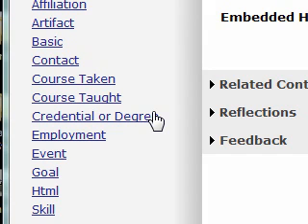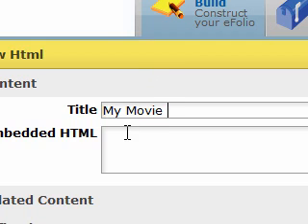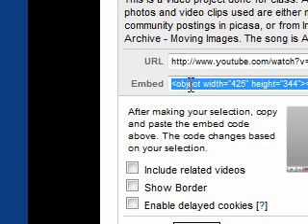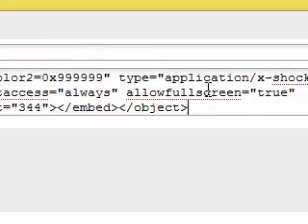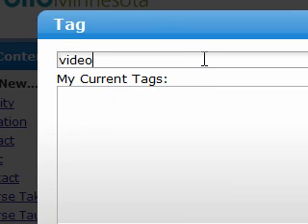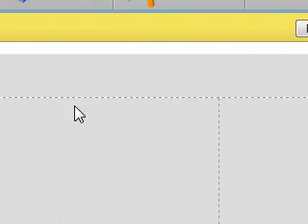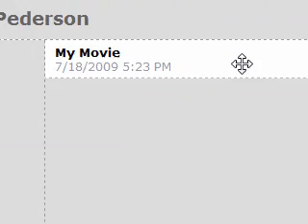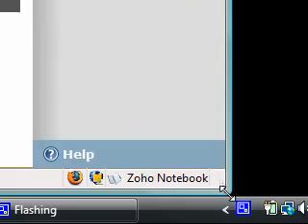Embedding Code in Efolio Version 2